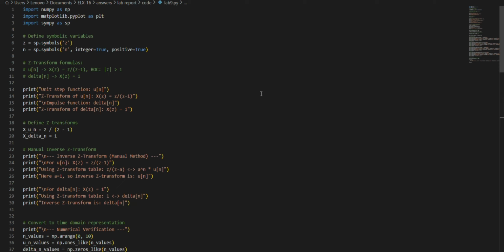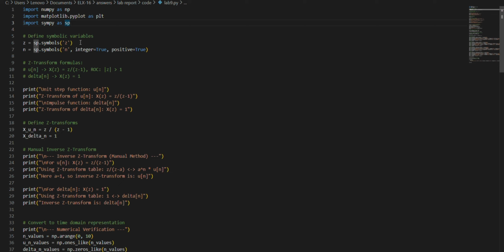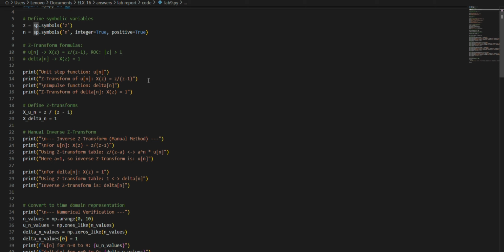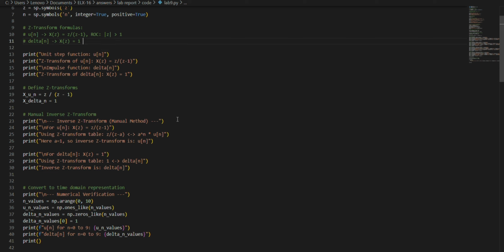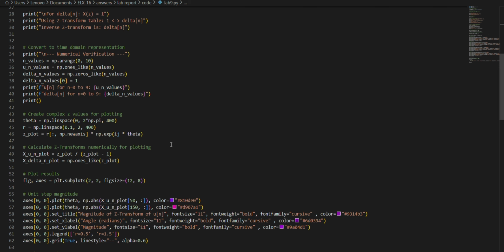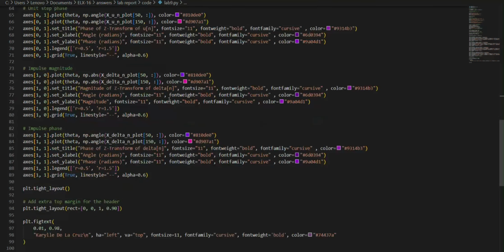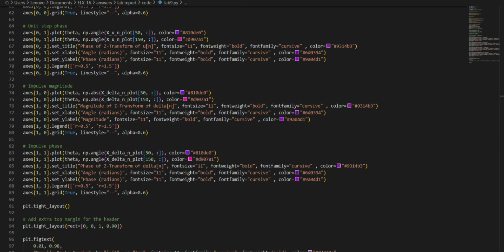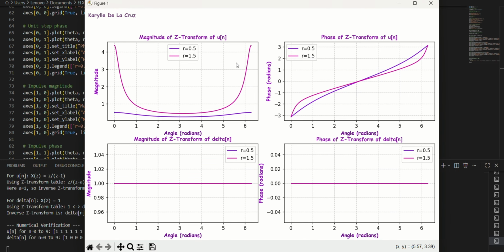LabAct#9: Z-transform in Signal Processing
Z-transform in Signal Processing